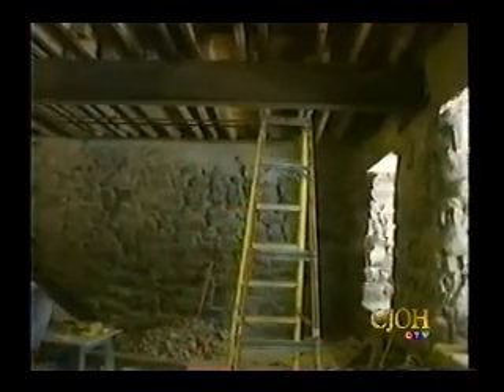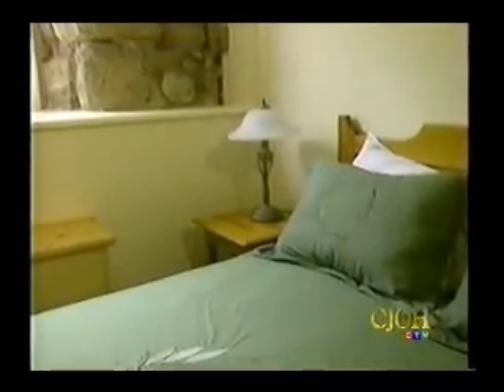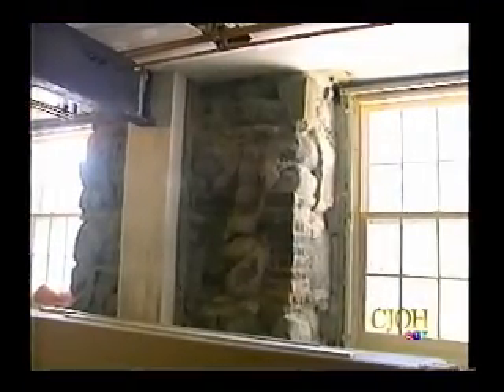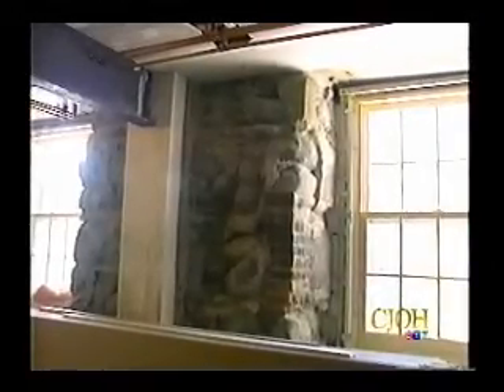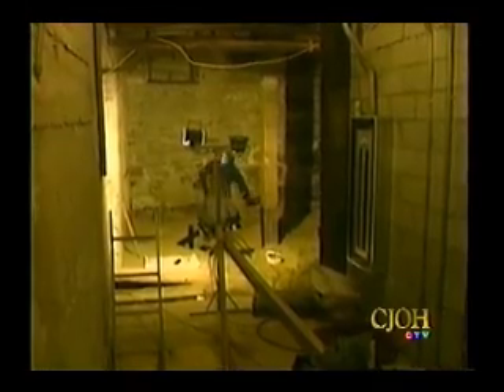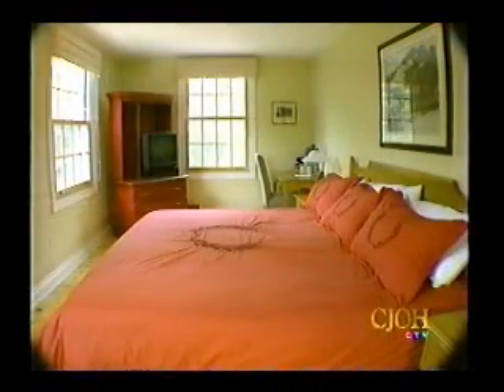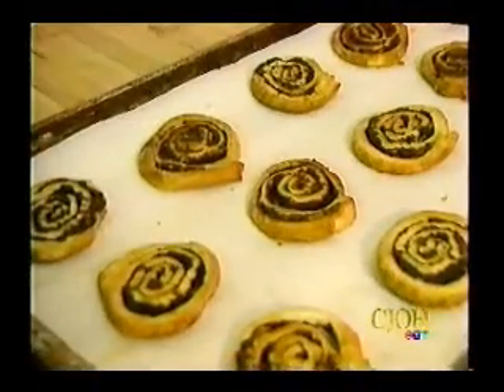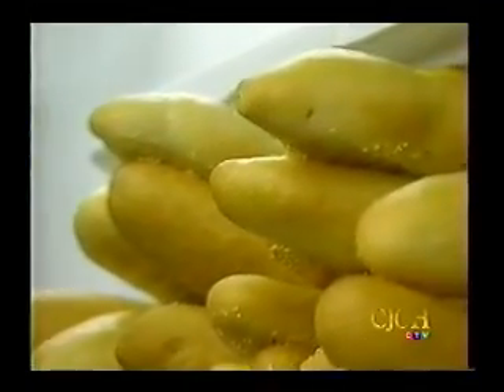The Wakefield Mill on Regional Contact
Wakefield Mill on Regional contact
This stone Mill was built in 1838 by William Fairbairn for the purpose of milling local grains into flour for the farm families of the Gatineau and LaPeche river valleys.
In 2000, two local residents - the husband wife team of Robert Milling and Lynn Berthiaume restored the vacant building and 24 acre site into the Wakefield Mill Inn and Spa that thousands visit and enjoy each year.